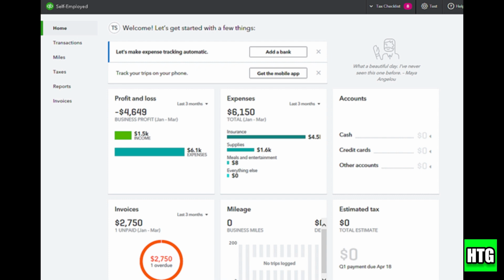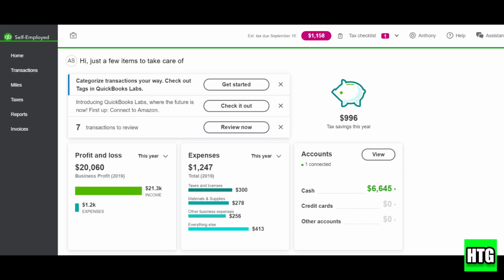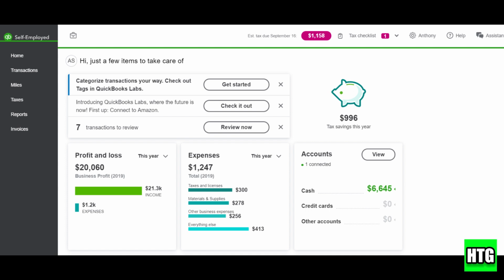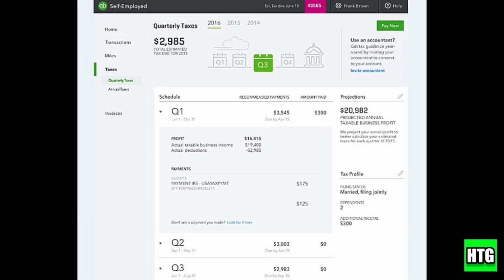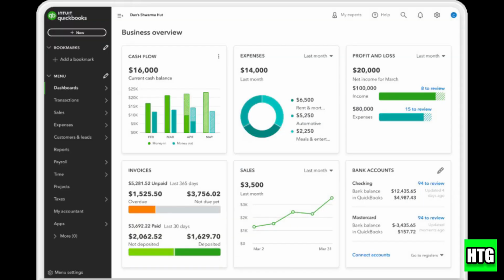QUICKBOOKS SELF EMPLOYED WALKTHROUGH 2025! (FULL GUIDE)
Get ready to navigate QuickBooks Self-Employed like a pro in 2025! This full guide walks you through setup, tracking expenses, creating invoices, managing taxes, and more! Perfect for freelancers and small business owners, this tutorial helps you maximize your finances effortlessly. Let QuickBooks streamline your business accounting!